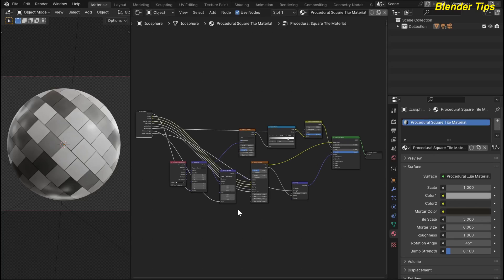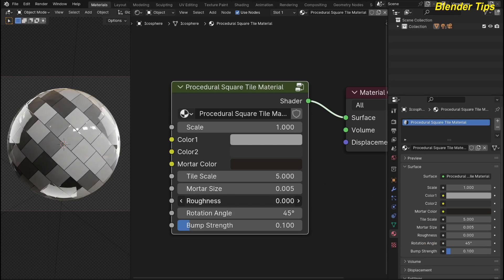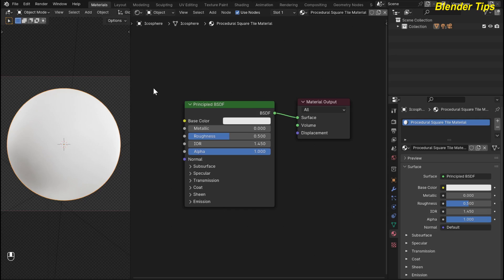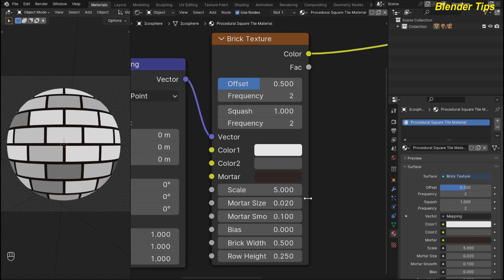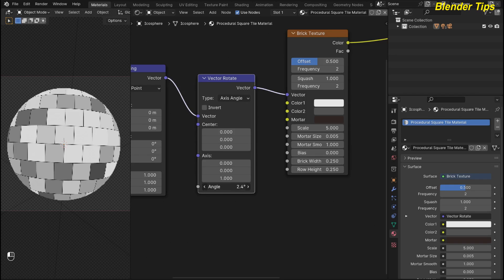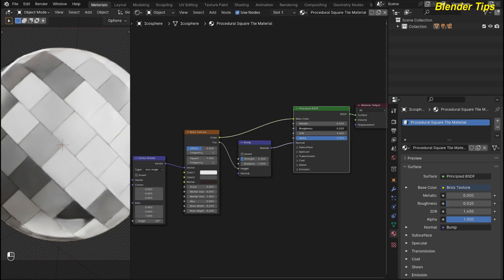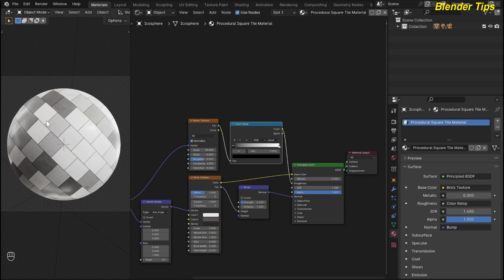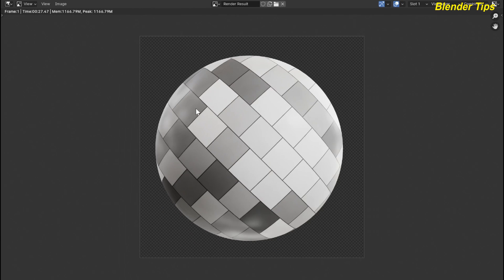Blender 4.0 Tutorial | Procedural Square Tiles Material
In this Tutorial You will learn how to create Procedural Square Tiles Material.
Procedural Materials
Procedural Textures
Shaders Nodes
Blender 4.0